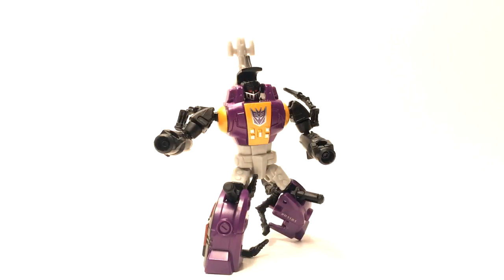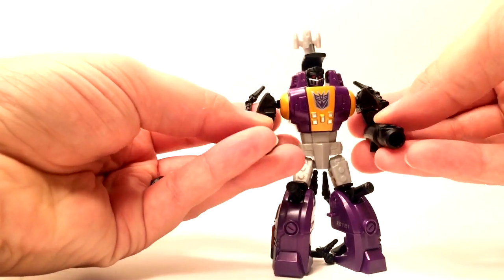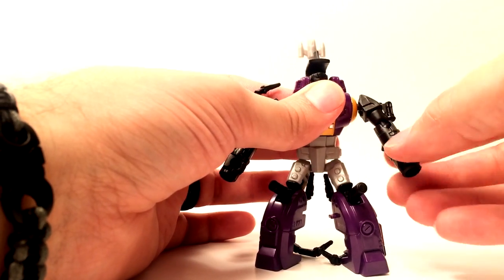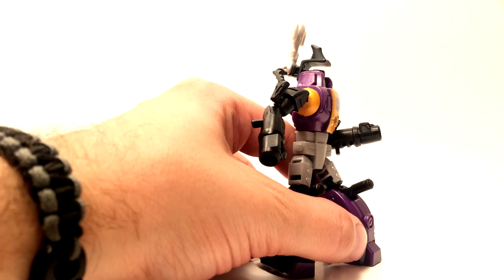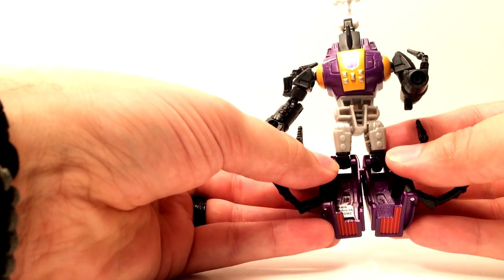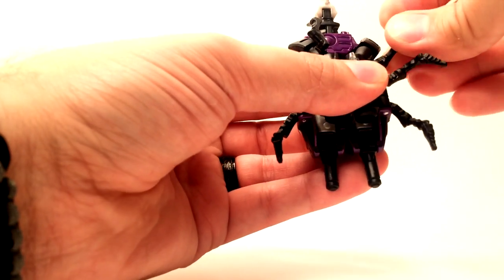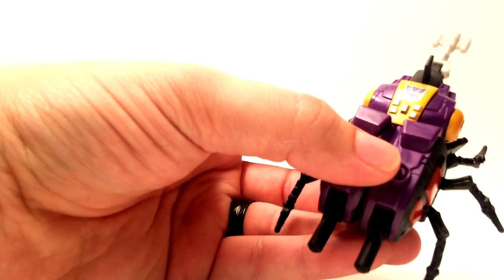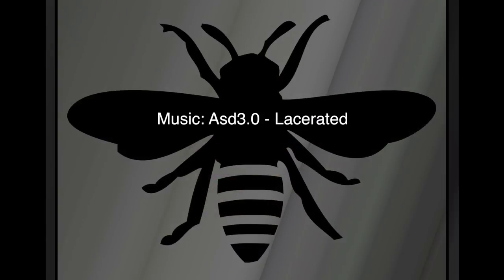Combiner Wars Legends Class Bombshell Review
Mike takes a look at the mind control bug himself, Hasbro's Transformers Combiner Wars Legends Class *Deep Breath* Bombshell!